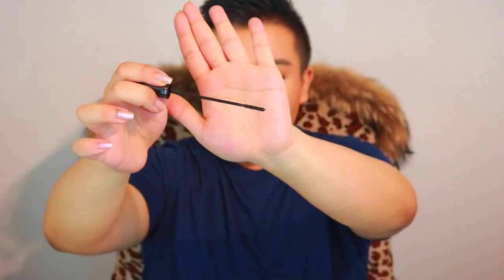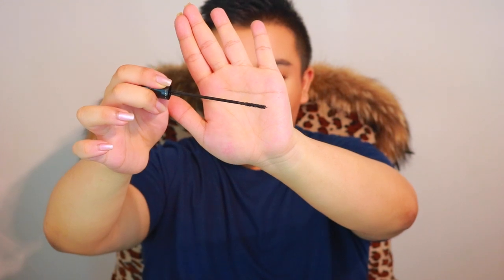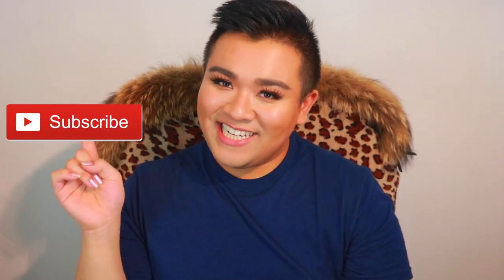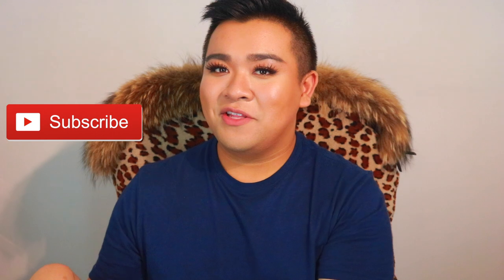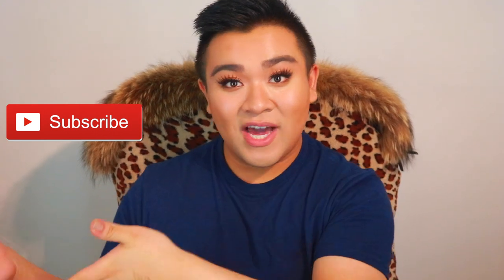THE FACE SHOP STORE OPENING + HAUL | AIDANSCHOICE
The Face Shop invited me to their grand opening and I am taking you along with me. Also watch the entire video because I'm showing you what I got.

Hey guys! My name is Aidan Ly and I want to share with you my creations and experiences. Hope you can come along with me on this journey ~~